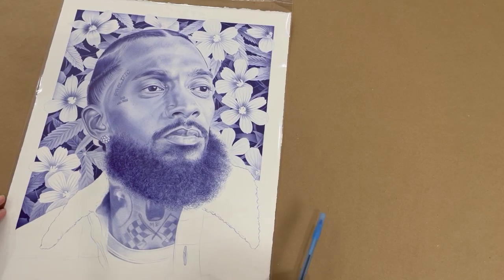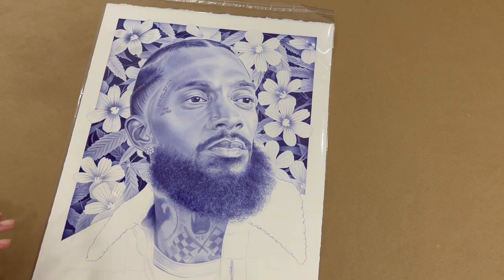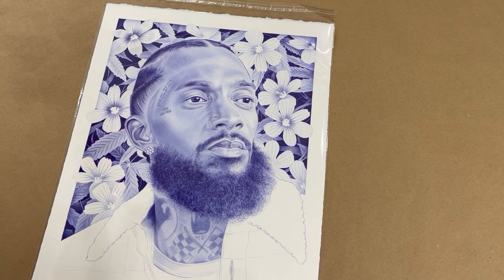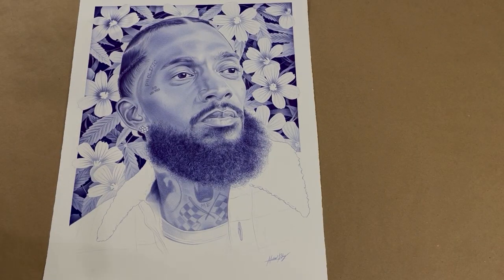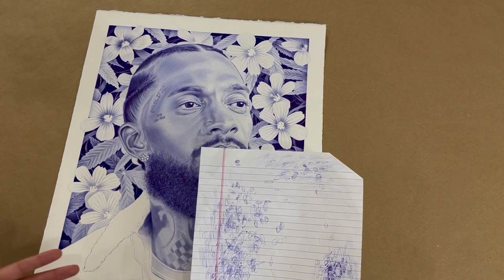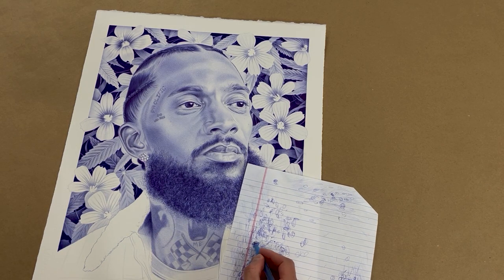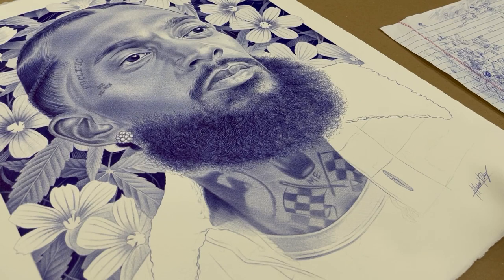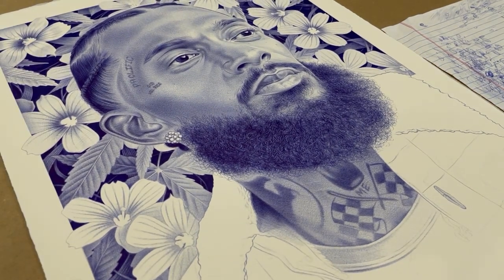Realistic Portrait Drawing of Nipsey Hussle - ballpoint pen artist and drawing process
My name is Michael, and I’m a visual artist based out of Atlanta, GA. My favorite medium has been the BIC ballpoint pen. I use the cross-hatching technique on watercolor paper to create hyper realistic portraits.